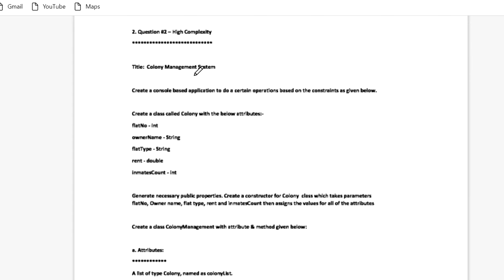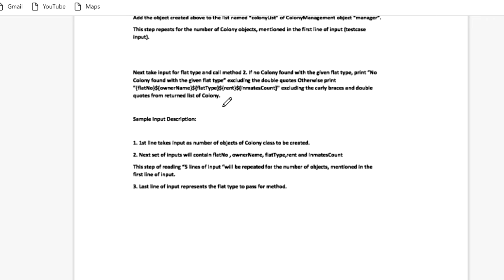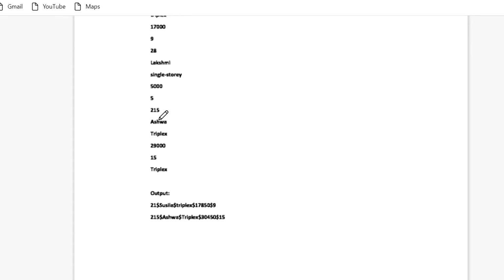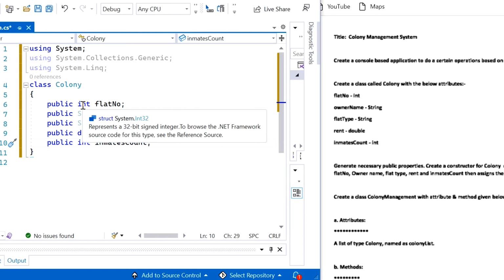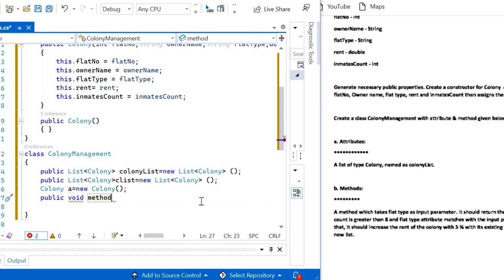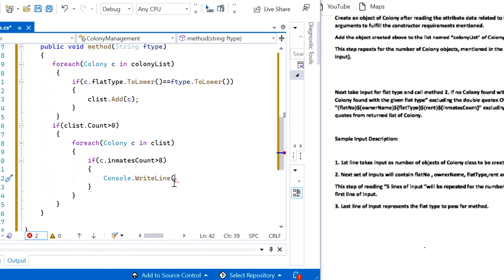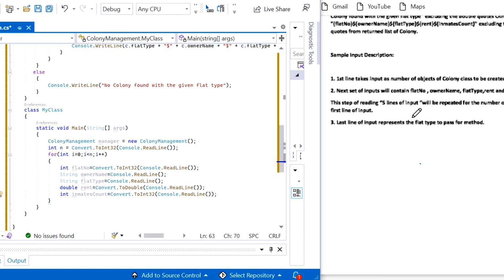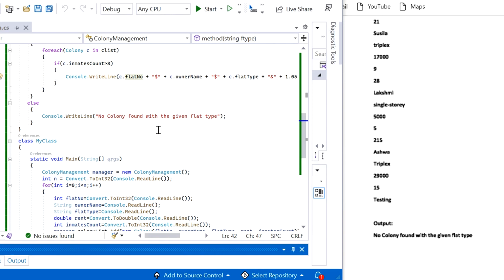TCS CPA PREVIOUS QUESTION DETAILED EXPLANATION IN C#||TCS CPA HIGH COMPLEXITY QUESTION IN C#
Hello friends!
This video is about
1).TCS camera proctored assessment previous year question explanation.
2).TCS cpa feb 13 2022 high complexity question detailed explanation in c#.
3).how to code oops concept related question . And so on
By seeing this video you will get all these...
BYE bye--